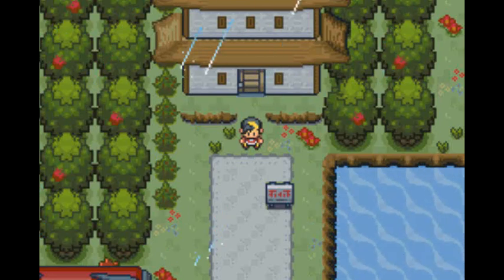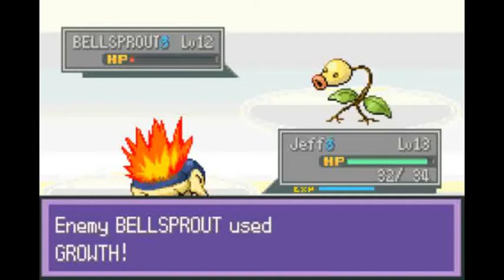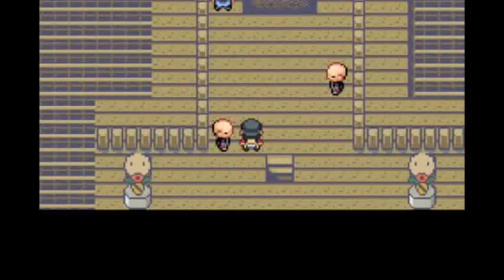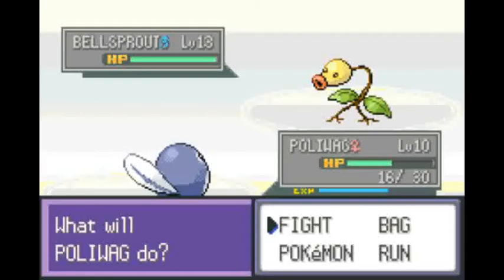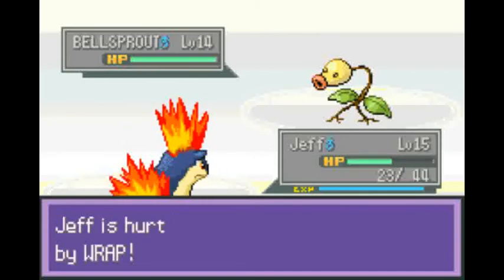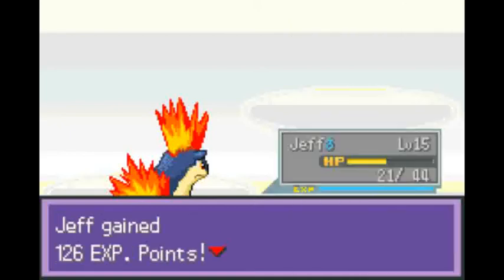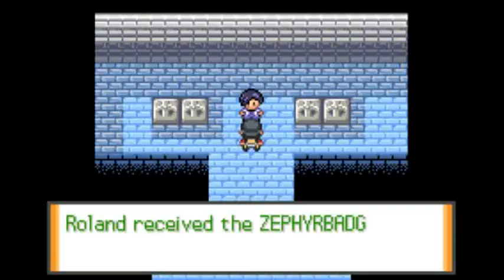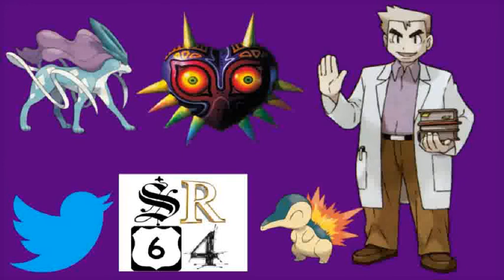Pokémon Liquid Crystal - Episode 3 - "Beware the Ides of March"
Sprout Tower and the Violet City Gym.

This is a Rom Hack of Pokémon FireRed, and is a complete remake of Pokémon Crystal.